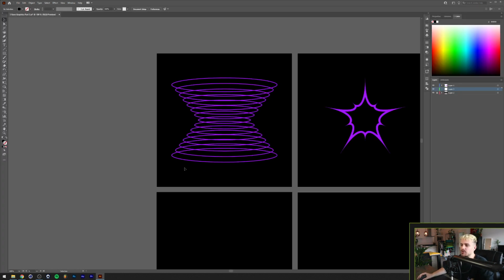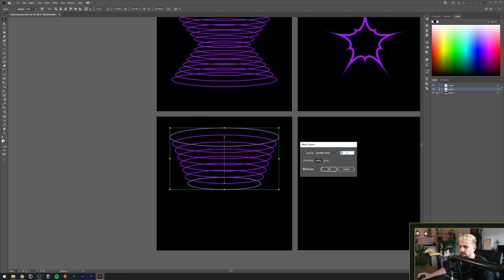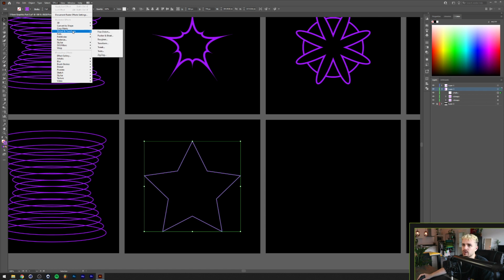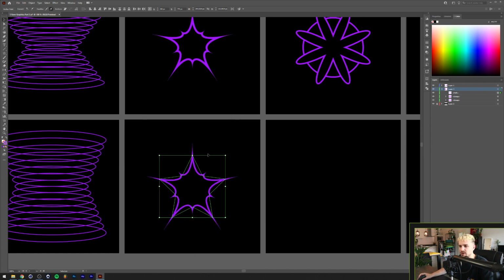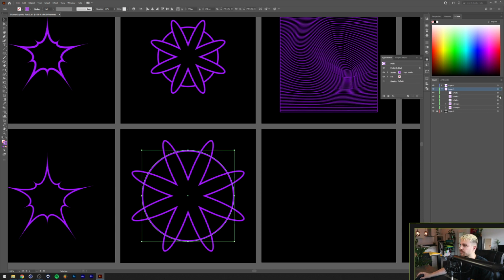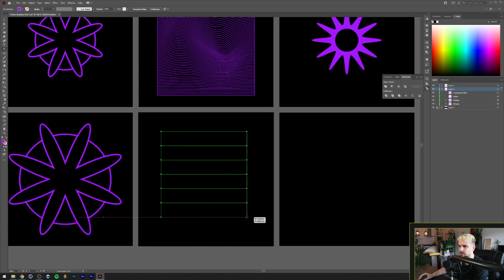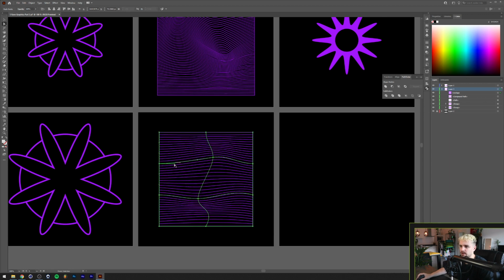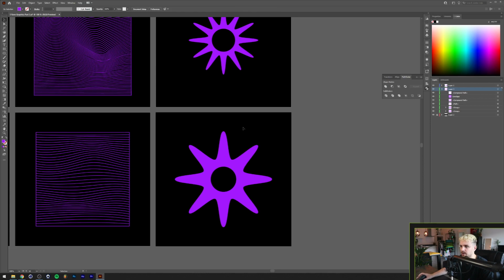How to make 5 MORE Rave Graphics in Adobe Illustrator [Part 3]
In this video I'll show you how to create 5 different Icons meant for Rave Flyers, Album Covers or Posters!

Timestamps:
00:00 Intro
00:21 Tornado Wireframe Shape
01:57 Cartoon "Boom" Star Shape
03:21 Flower Y2K Icon
04:40 Joy Division Logo Inspired Graphic
06:03 Y2K Rave Sun Icon